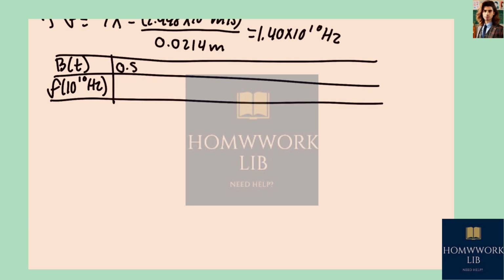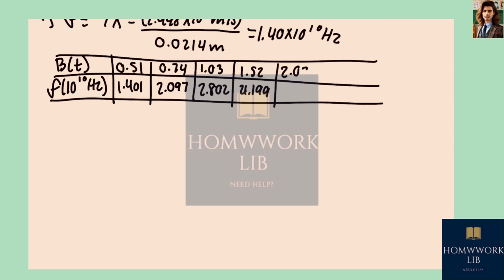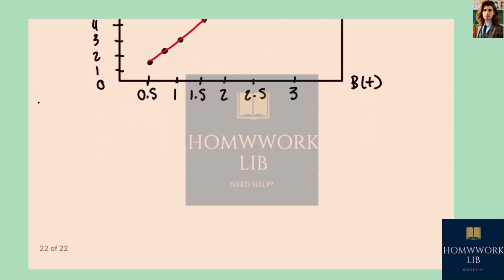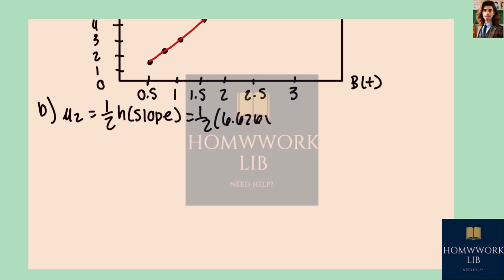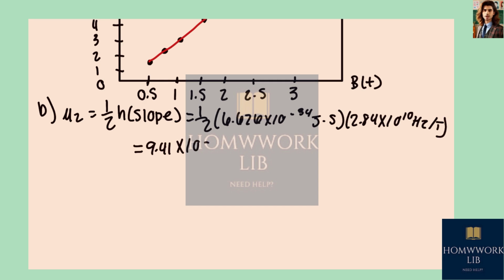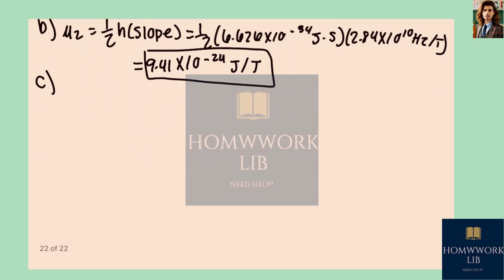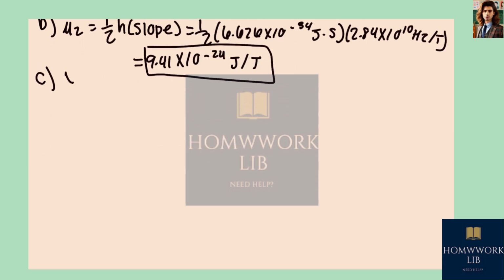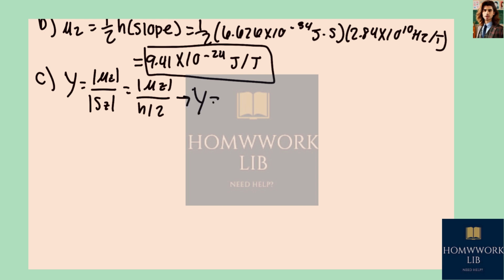[Physics] While working in a magnetics lab, you conduct an experiment in which a hydrogen atom in th